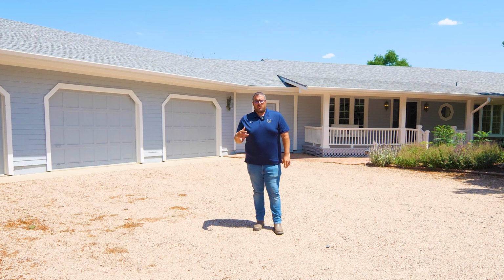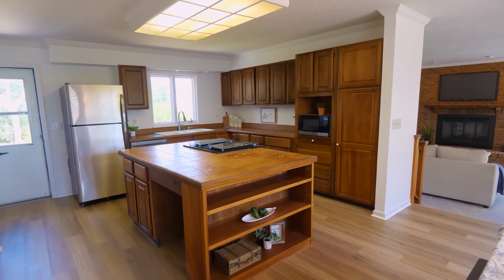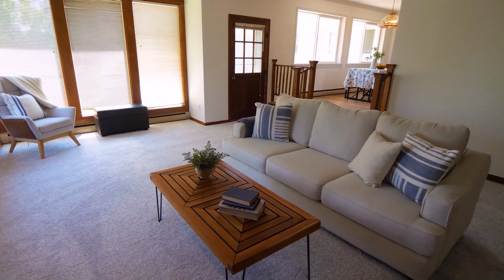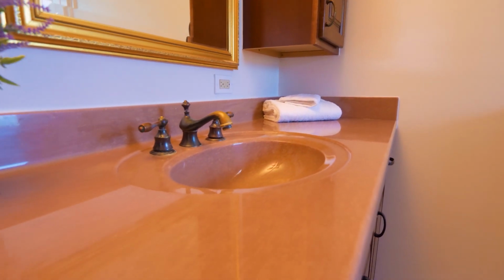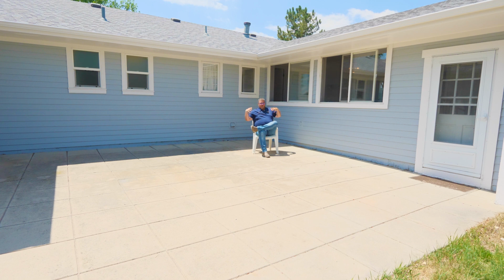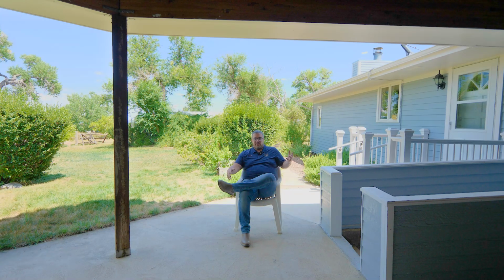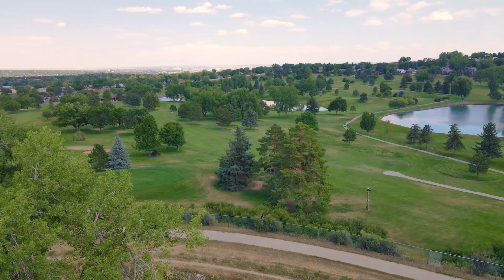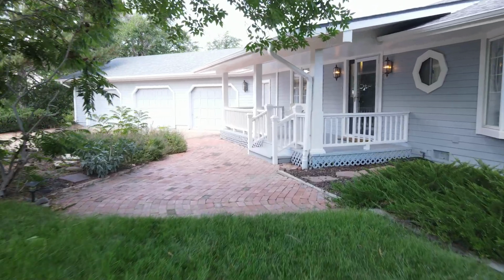Colorado Secluded Living In The City | Acreage | Horse Property | Golf Course Home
Off the beaten path, nestled on a secluded 1.288-acre lot, and directly backing to Indian Tree Golf Course, this charming 4BD/3BTH home in the highly rated Club Crest neighborhood is one you can’t miss out on! Bring your toys, there is NO HOA. This is the perfect home for anyone who wants ample space to create their own memories of love and laughter, for years to come. Step inside and feel the welcomed warmth of the natural-light-filled living spaces. Cozy wood-burning brick fireplace in the living room. Make entertaining effortless and delight your inner chef with plenty of counter, cabinet and workspace in the kitchen. The primary bedroom has a walk-in-closet, a large ensuite bath, and the three secondary bedrooms are very spacious. The large park-like backyard is private, and perfect for outdoor gatherings, with lots of space to run and play. 3-Car Detached Garage with workshop. Make every day commuting and errands a breeze with close proximity to Downtown Denver, Boulder or the Rocky Mountains; you won't find a more convenient location

🏡Check out these Playlists if you need tips on Buying a Home, Selling a Home, or investing in Real Estate!🙌 💥Home Buying In Denver & Front Range

💥Why Invest Wednesday-Weekly Market Watchs 🏡Check out some of the most recent helpful videos!

I jumped into the real estate game in June of 2013 and have recently made the move to eXp Realty. In my first 7 years, I have grown my clients' wealth exponentially, helping them take advantage of the market as well as making calculated moves along the way. Finding your dream home is a process! In fact, I challenge my clients to dream now, dream for the future, and dream big. It is not likely that our first transaction will accomplish the "Dream Big" dream. If it does happen, fantastic! But usually big dreams are accomplished in smaller increments! My job is not finished until your biggest dream pertaining to wealth and real estate is achieved.

Jeremy Kane Homes is here to offer real estate advice when buying a house or selling a house. There are a lot of real estate terms to understand such as appraisal vs home inspection & pre-approval vs pre-qualified. Whether you are a first-time home buyer or are experienced in real estate investing, our team can assist you through the entire home buying process including how to bid on a home with multiple offers. If you want to know how to buy a house we are here to help. If you are selling your home we will come up with a real estate marketing plan, help with the home staging process, educate you on navigating multiple offers on a home, and how to price your home.